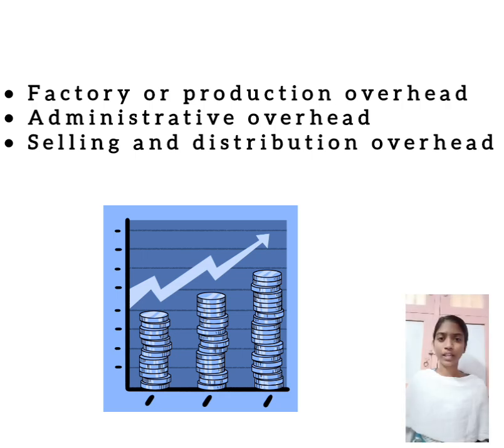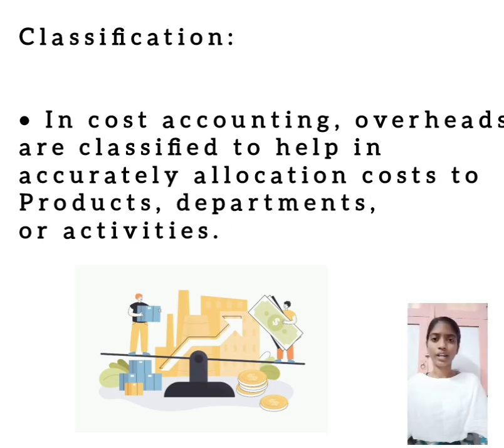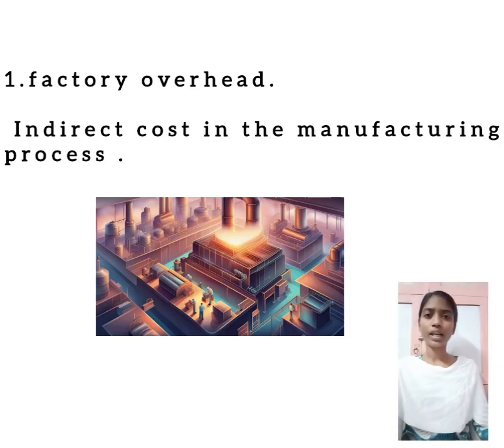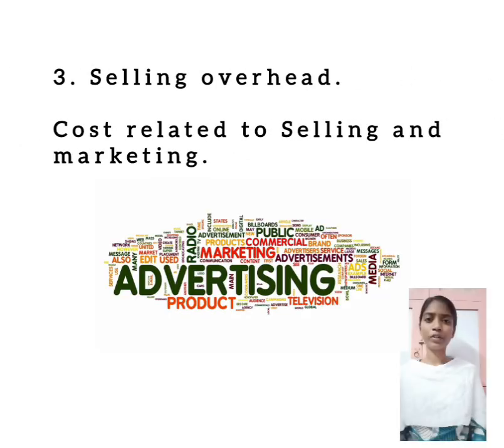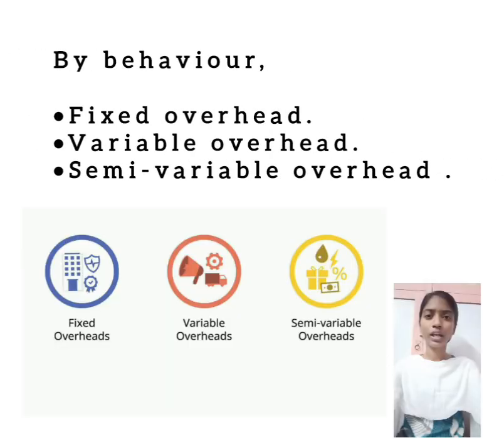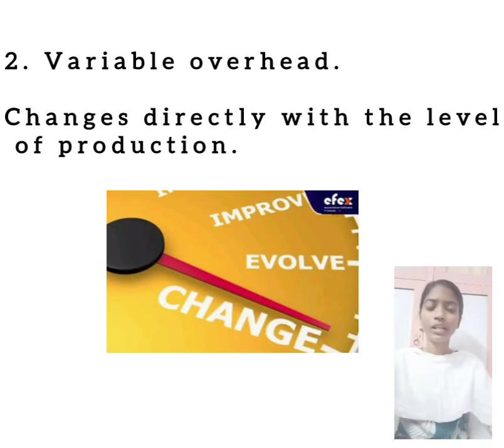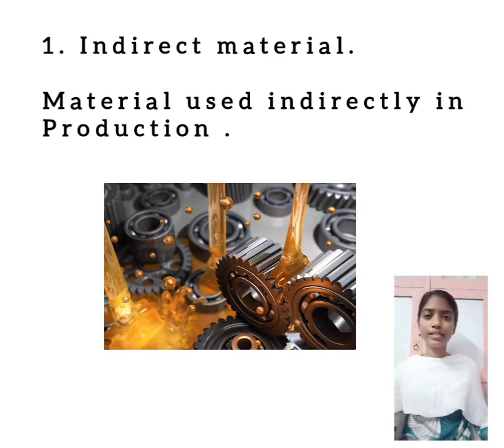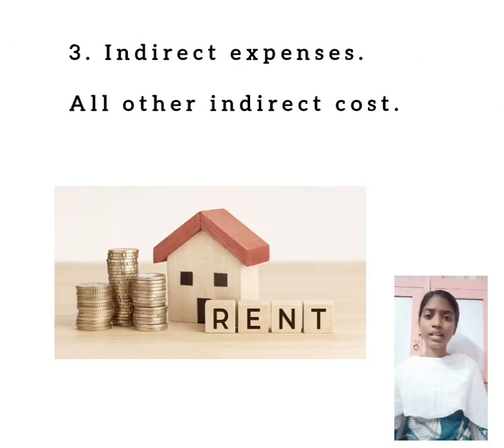Overheads classifications by Varsha